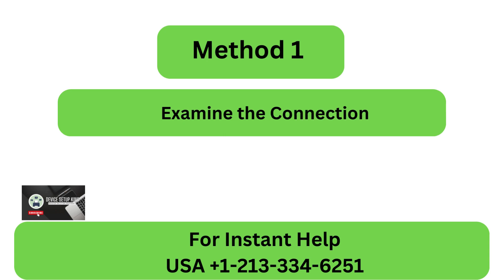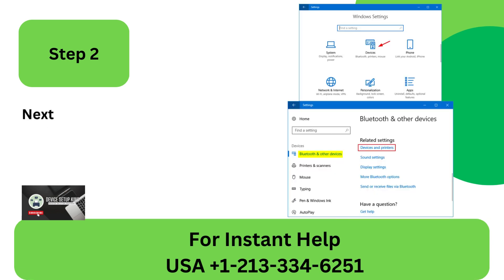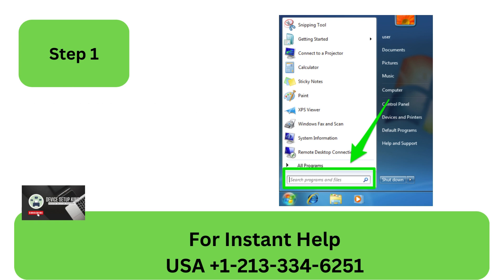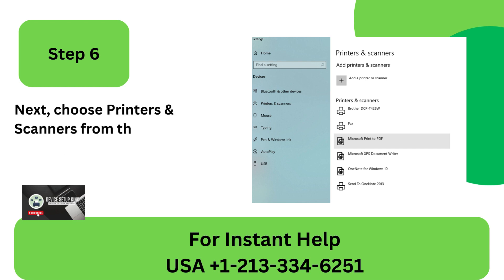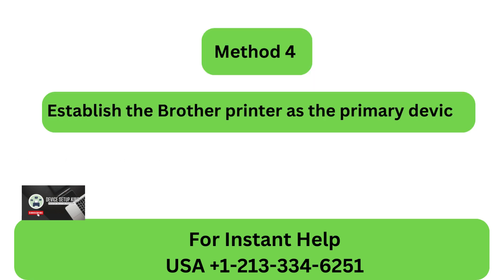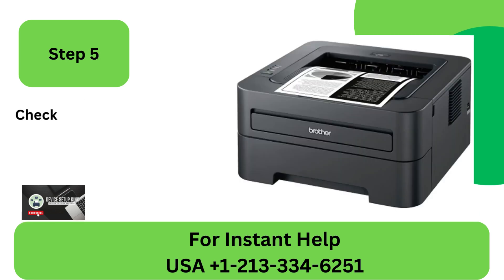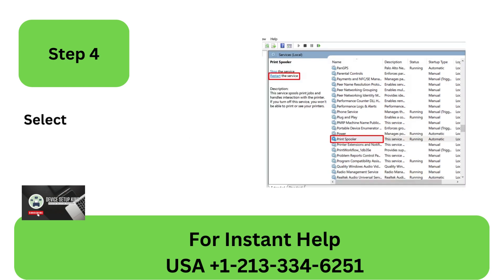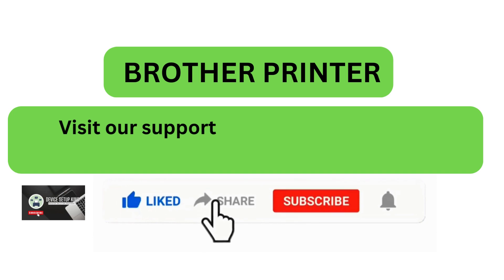How To Fix Brother Printer Printing Issue | DSK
Is your Brother printer not printing? This common issue can happen for different reasons, counting obsolete printers, inaccurate network, and defective setups. With fair 5 fast arrangements, we assist you settle this issue.

 This video clarifies how to settle a Brother printer not printing.

 Arrangement 1:
 Check the association
 Arrangement 2:
 Turn off utilize printer offline alternative
 Arrangement 3:
 Reinstall the printer
 Arrangement 4:
 Set the Brother printer as the default gadget
 Arrangement 5:
 Restart print spooler benefit

Still facing ' Brother Printer Not Printing  ' issue or not solved yet?

How to reset Brother HL-L2321d | ALL PRINTING PROBLEM SOLVED |
BROTHER HL L2321D SLOW PRINTING PROBLEM SOLVED
how to reset brother_hl-l2321d toner
how to reset brother hl-l2321d drum